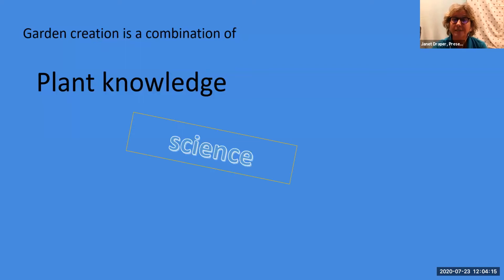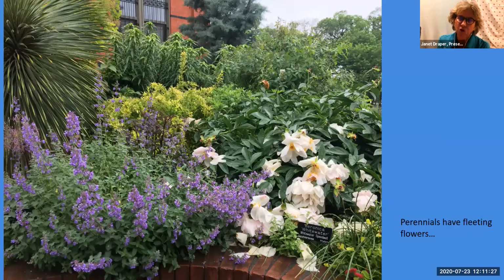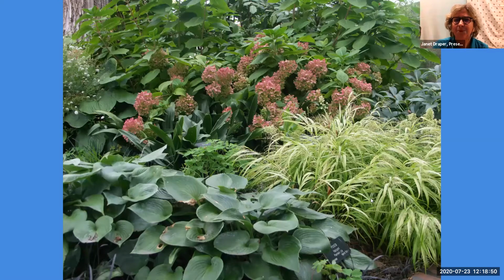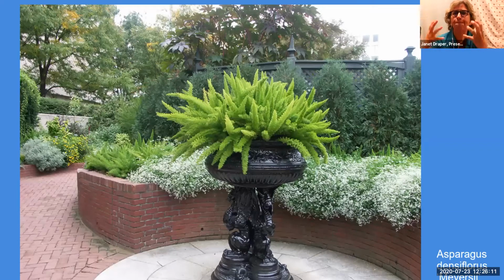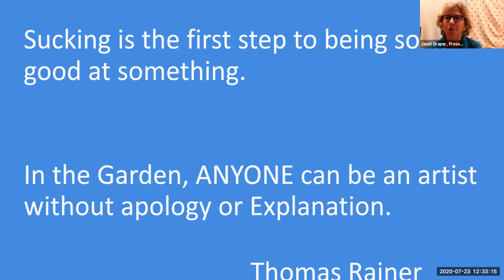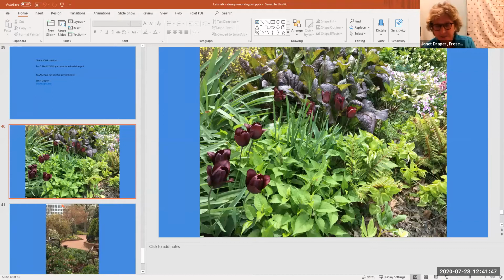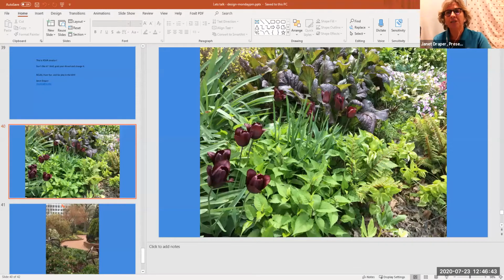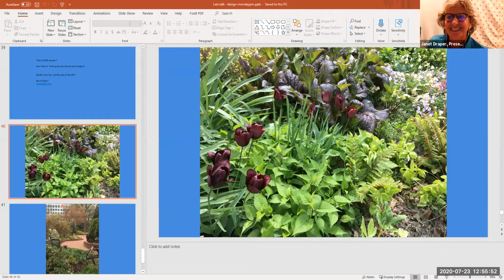Designing a Garden: Foliage First - Let's Talk Gardens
Are you inspired by gardens with perennial interest, but don’t know what makes them sparkle? Well, you’re in luck! Join Smithsonian Gardens’ Horticulturist Janet Draper for a webinar disclosing easy design principles and learn how to put foliage first!